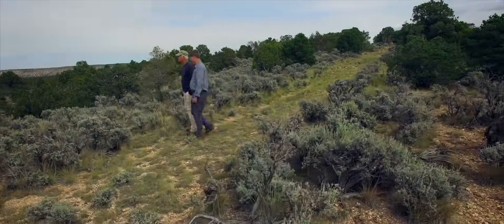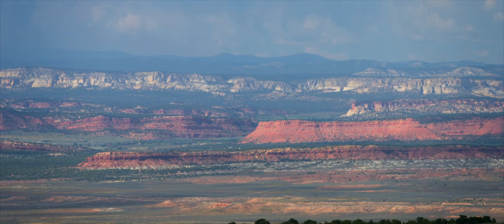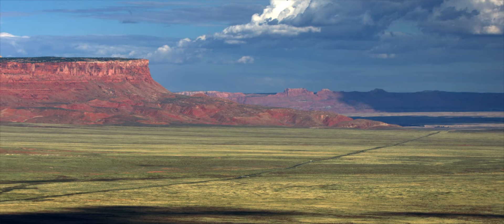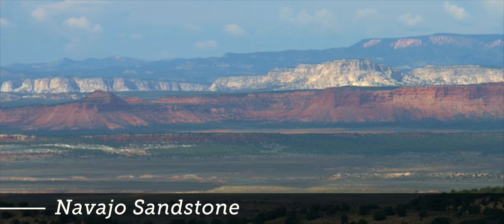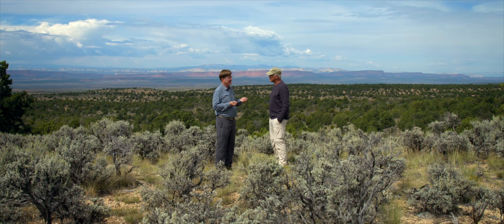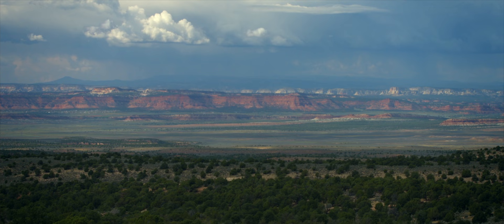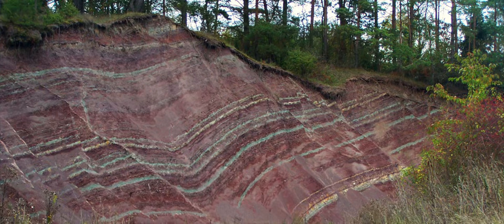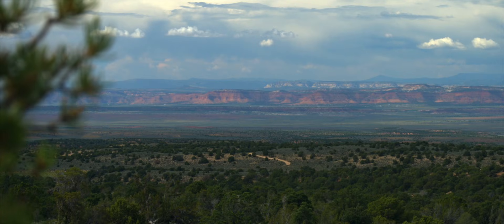What's so Grand about the Grand Staircase? - Dr. Steve Austin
Taken from "Beyond Is Genesis History? Vol 1 : Rocks & Fossils."

After you’ve watched the documentary film and want to learn more, this is your next step. Explore the impact of the global flood on the Earth in these 20 new videos featuring scientists from the film.

We follow geologist Steve Austin and Del Tackett to Arizona where we can see the Grand Staircase, a thick stack of rock layers which are visible as sets of parallel cliffs above the Grand Canyon. He then explains how the history of the world is best viewed through a Flood geology model as a five-step process: Sedimentation, Tectonics, Erosion, Volcanoes and Exponential decline. Steve then talks briefly about his experience as a creationist geologist.

Dr. Austin is a field research geologist who has done research on six of the seven continents of the world. His research has taken him by helicopter into the crater on Mount St. Helens, by bush plane onto glaciers in Alaska, by raft through the Grand Canyon, on horseback into the high Sierra, by elevator into the world’s deepest coal mines, by SCUBA onto the Great Barrier Reef, by rail into Korean backcountry, by foot onto barren plateaus of southern Argentina, and by four-wheel drive into remote desert areas of Israel, Jordan and Saudi Arabia. Dr. Austin received his PhD from Pennsylvania State University in sedimentary geology.